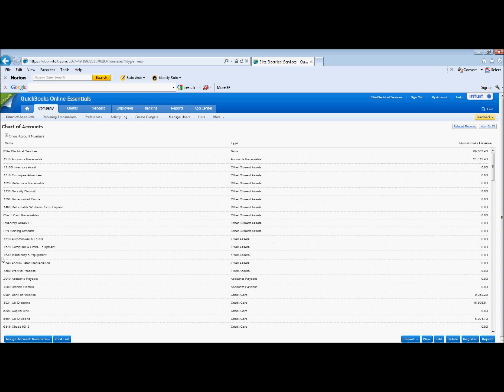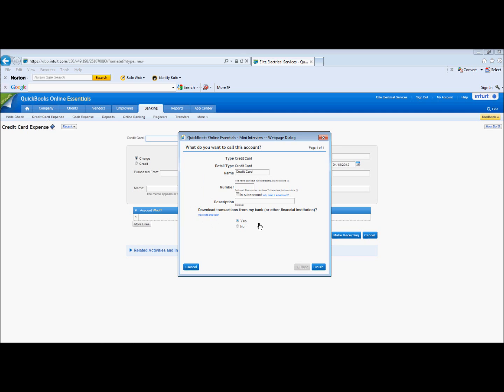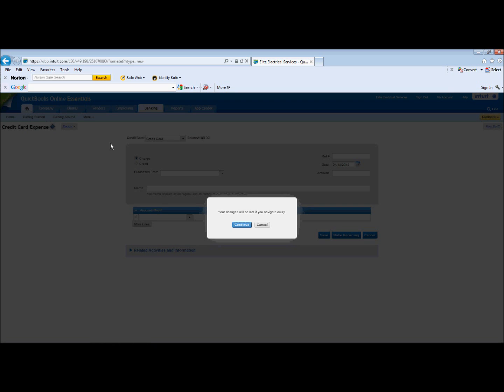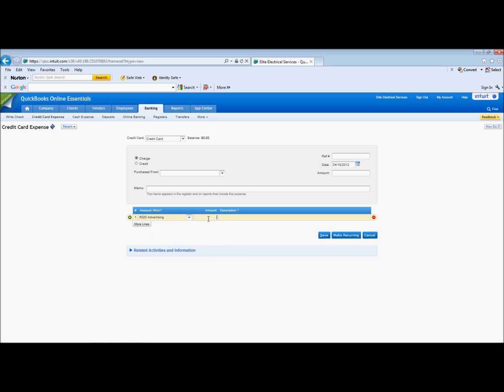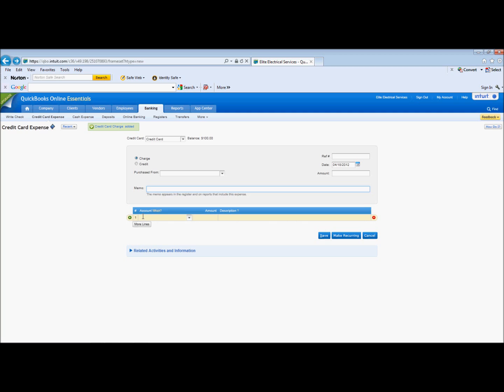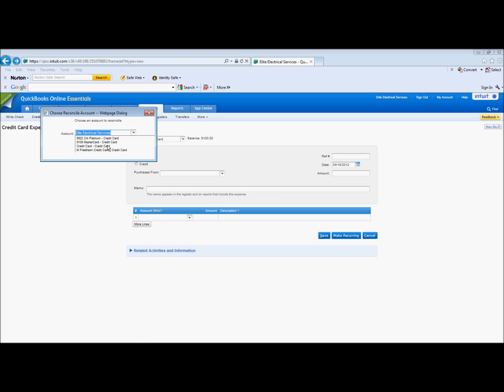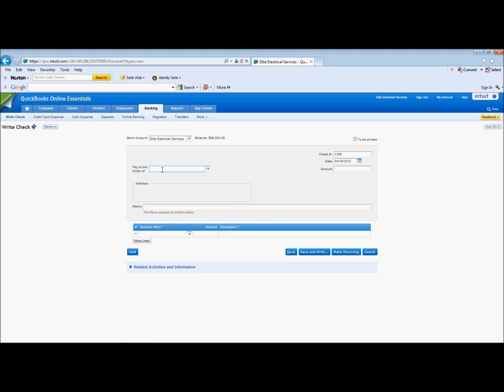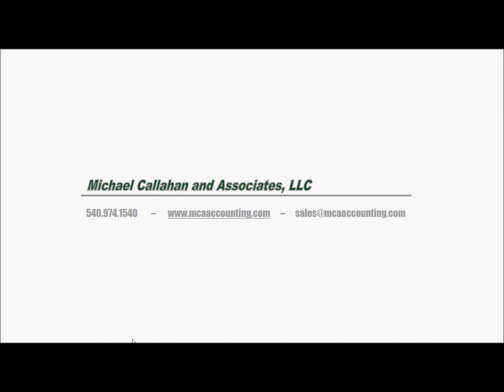MCA QuickBooks Creditcards.wmv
Instructional video on credit card transactions in QuickBooks Online.